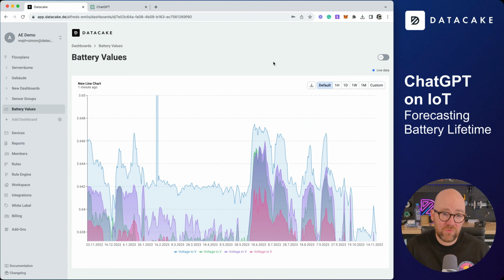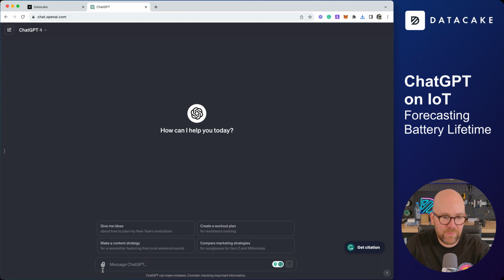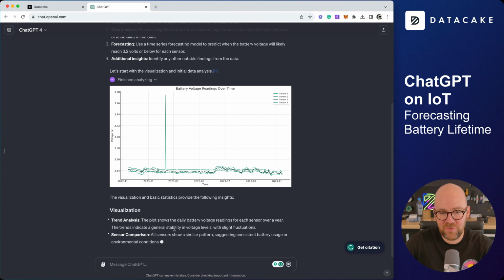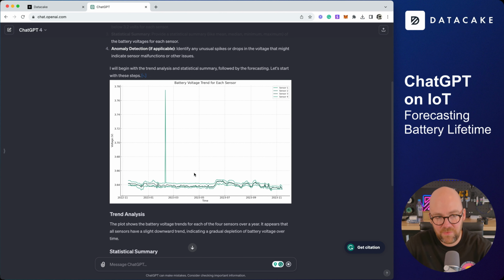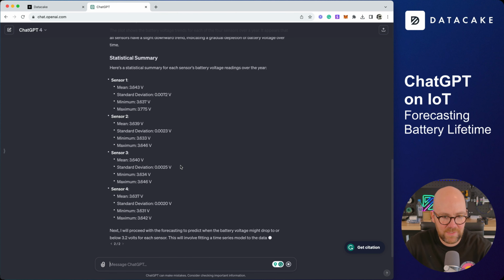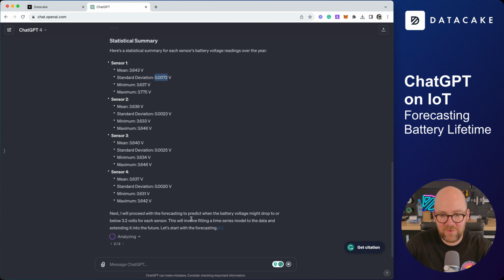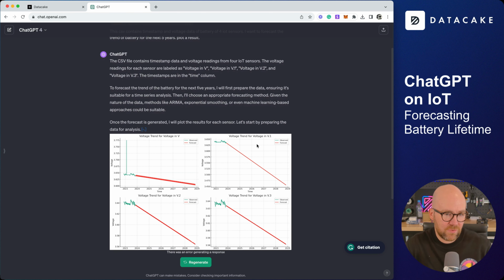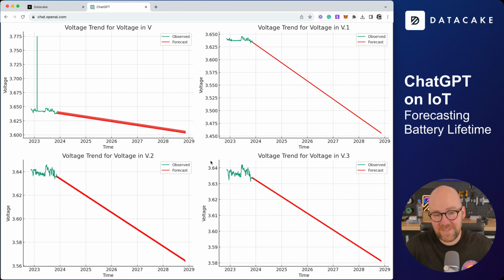Forecasting IoT Sensor Battery Life using ChatGPT and Datacake CSV Data Export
In this project, we aim to explore the possibility of using ChatGPT and Datacake CSV data export for forecasting IoT sensor battery life. The Internet of Things (IoT) has become increasingly popular in recent years, with sensors being widely used in various applications. However, one of the biggest challenges of IoT is the limited battery life of these sensors. Therefore, predicting the battery life of IoT sensors accurately can help users plan maintenance activities and avoid downtime.

To achieve our goal, we plan to leverage ChatGPT, a state-of-the-art language model developed by OpenAI, to analyze and interpret the data collected from IoT sensors. We will also use Datacake CSV data export, which provides a convenient way to export sensor data to CSV files for further analysis.

By combining these two tools, we hope to develop a reliable forecasting model that can accurately predict the remaining battery life of IoT sensors. This can be achieved by training the ChatGPT model on historical sensor data and using it to make predictions on new data. The resulting model can be used to alert users when the battery is likely to run out and help them plan maintenance activities accordingly.

Overall, this project has the potential to significantly improve the reliability and usability of IoT sensors, making them more practical for a wide range of applications.